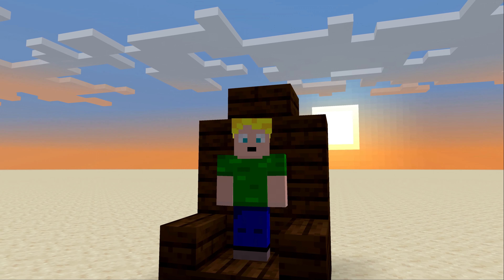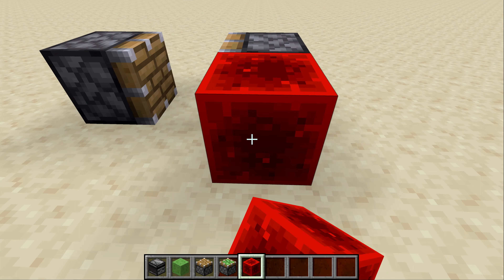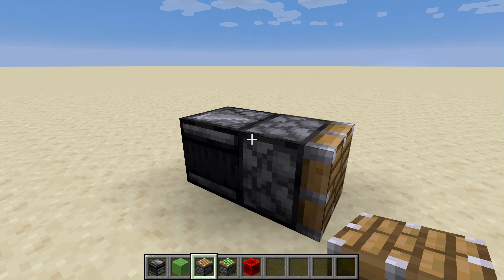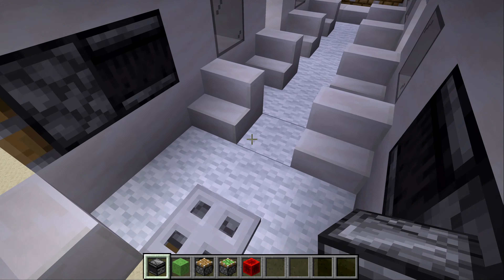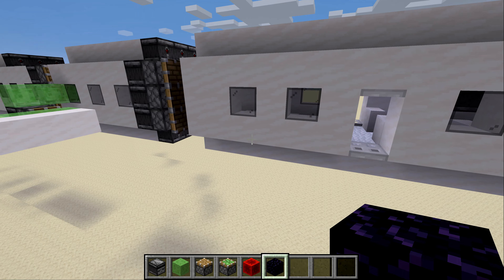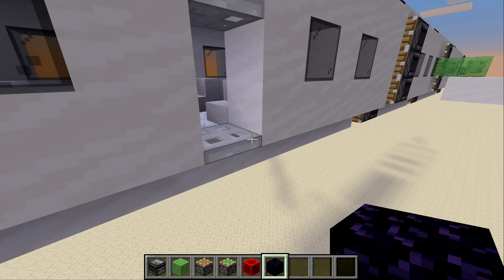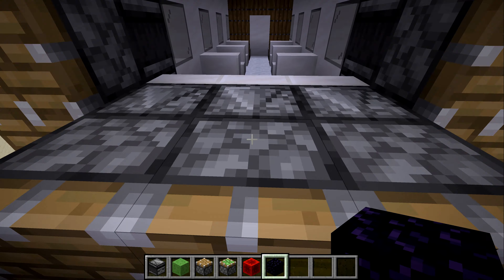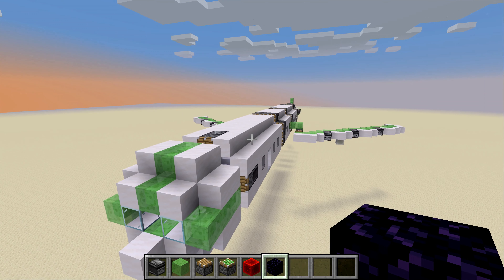I Built a Working Realistic Airplane in Minecraft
In this video I show a build I've wanted to make for a long time. A realistic flying airplane you can actually fly in.